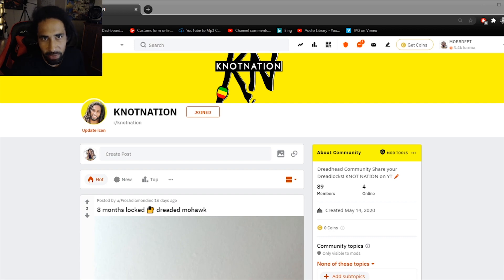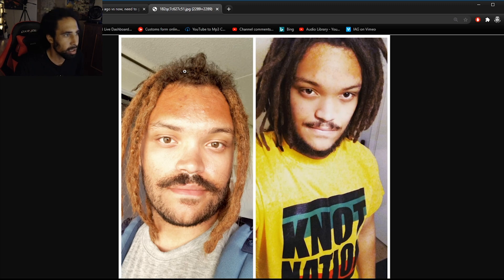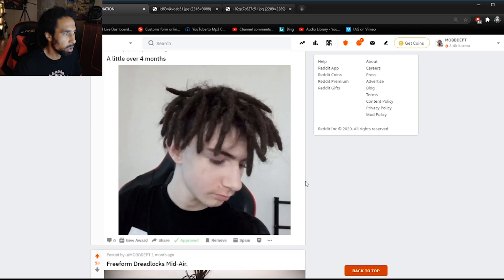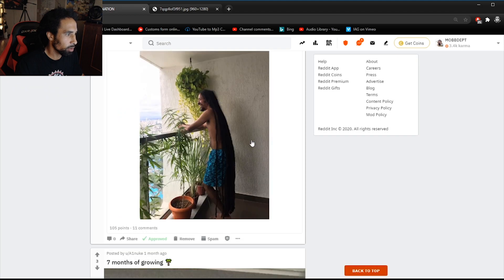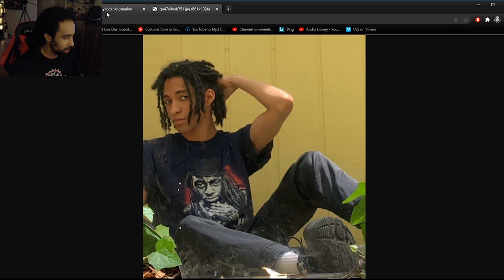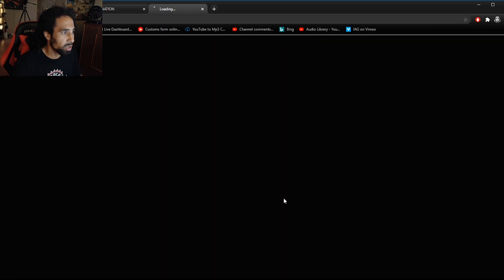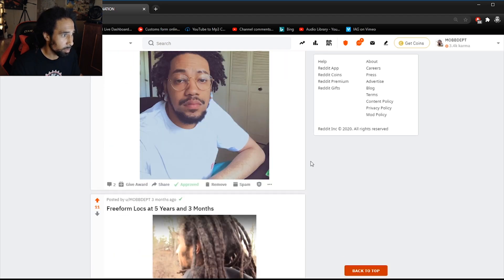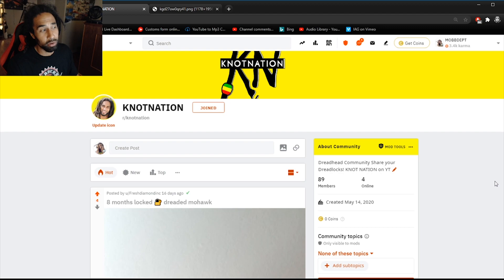Reacting to Dreadlocks on Reddit (r/knotnation)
I want to challenge you guys to start on your own DREAD JOURNEY. Make sure you tag in whatever photo or video you post "KNOTNATION" For a chance to be Featured!